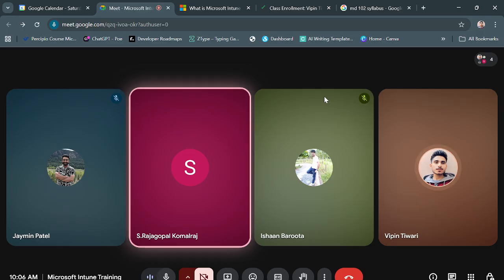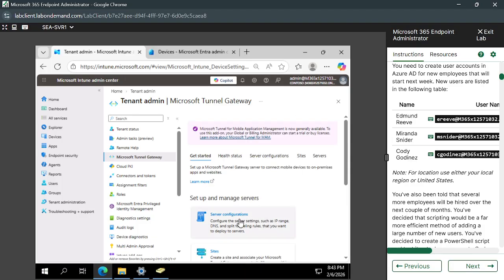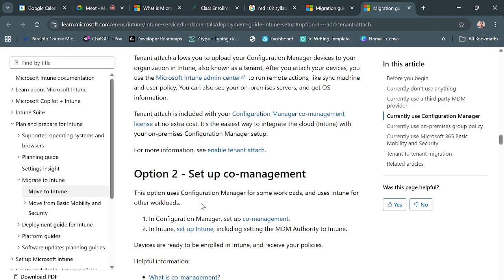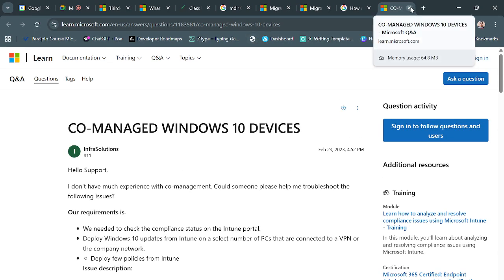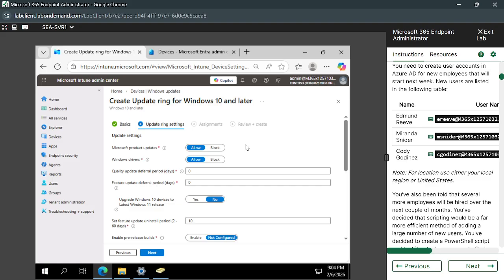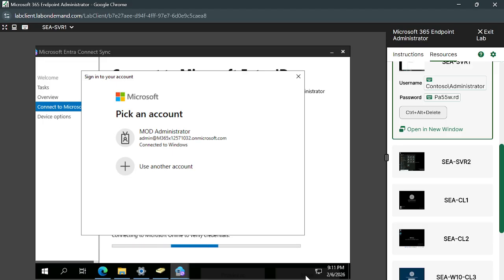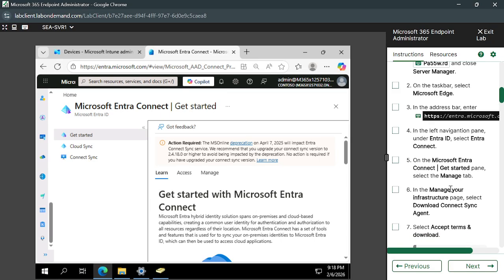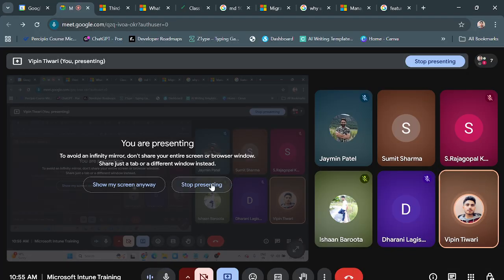Microsoft Intune Weekly Revision | Connectors & Tokens Explained | Daily Training Series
In this session, we completed a full weekly revision of Microsoft Intune fundamentals and strengthened the core concepts covered throughout the week.

This class focused on revisiting key topics and building clarity on Connectors and Tokens in Intune, which are very important for real-world implementation and the MD-102 Endpoint Administrator exam.

🔹 In this session you will learn:

• Quick revision of the entire week’s learning
• How Microsoft Intune works in real enterprise environments
• Understanding Intune Connectors and their purpose
• Types of connectors and where they are used
• Deep dive into Enrollment Tokens and authentication flow
• How tokens help in secure device enrollment
• Exam scenario discussion and real-world insights

🎯 Goal of this session:
To strengthen your understanding before moving to advanced Intune topics and ensure strong fundamentals for MD-102 preparation.

📌 This training series is designed for:

Intune Beginners

IT Support / Helpdesk Professionals

System Administrators

MD-102 Exam Aspirants